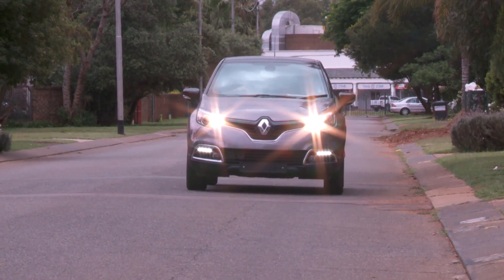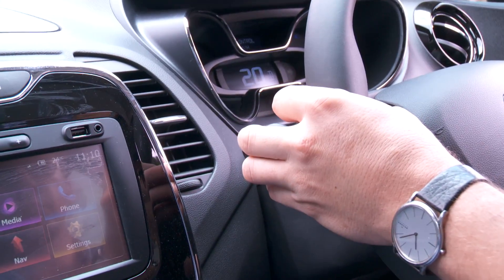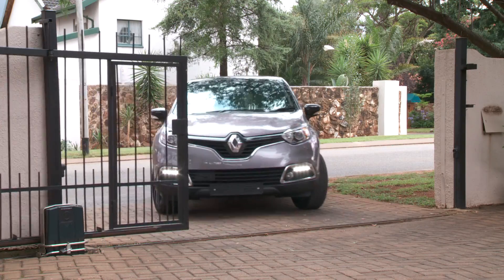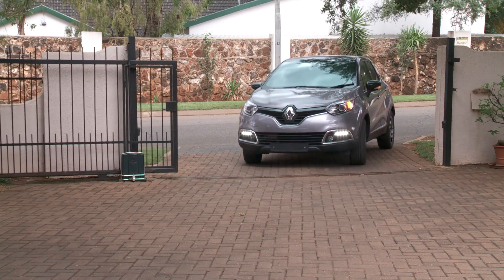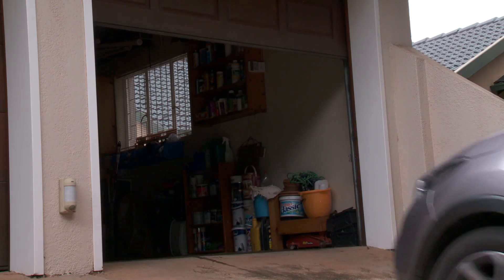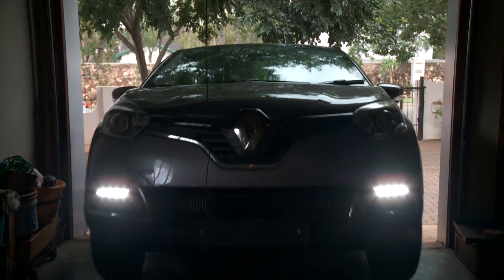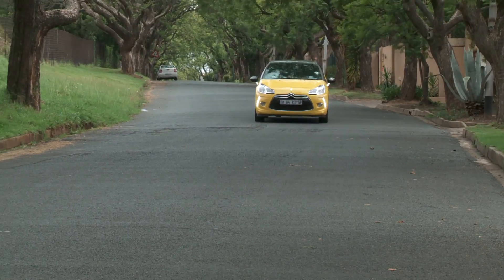FLICK IT CAR SALES FORCE H264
Flick-It car sales force video. Queries